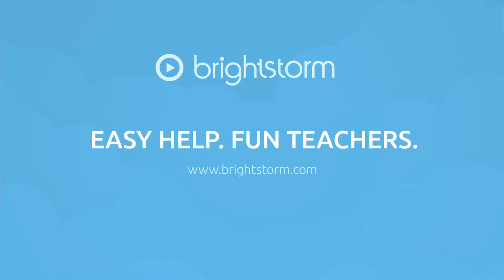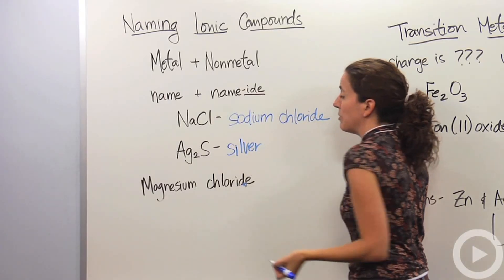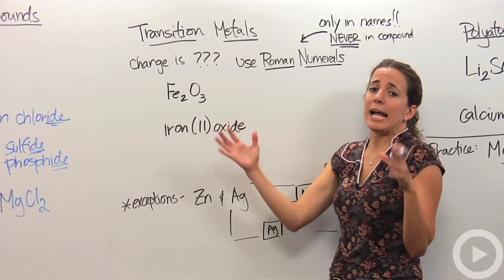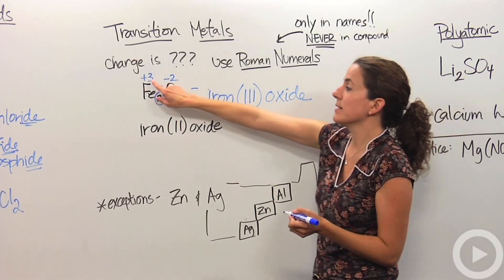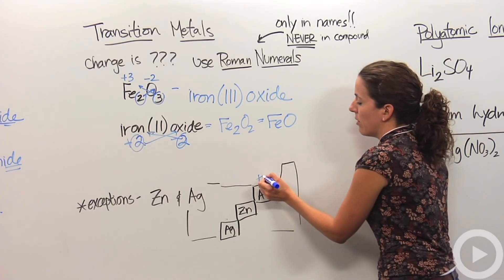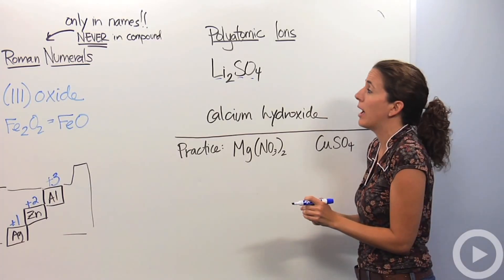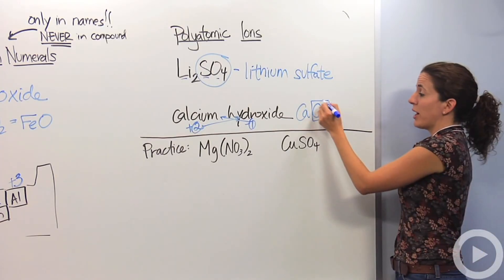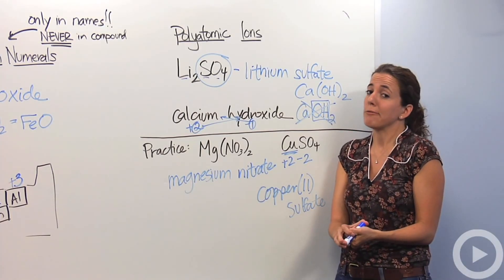Naming Ionic Compounds(HD)